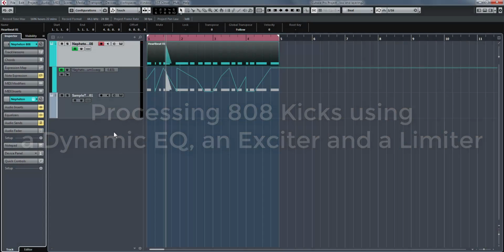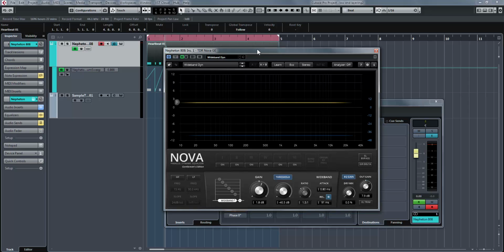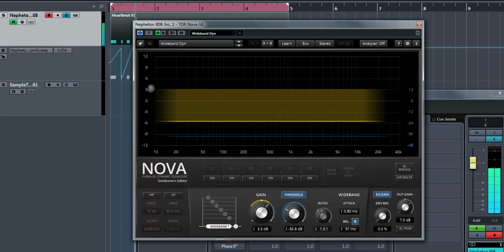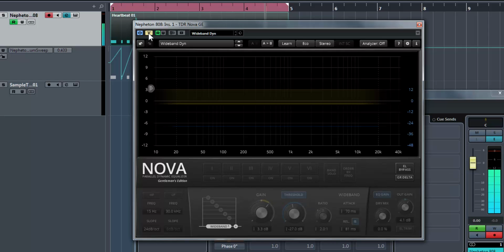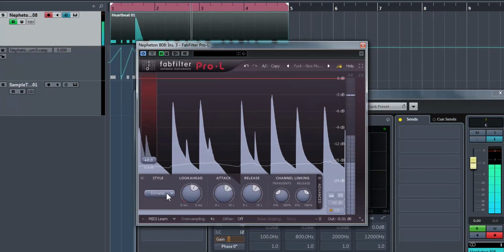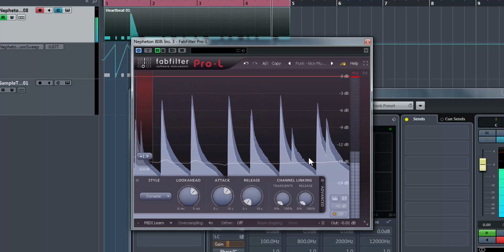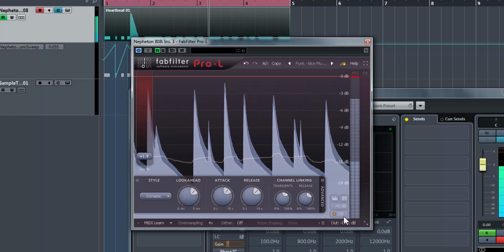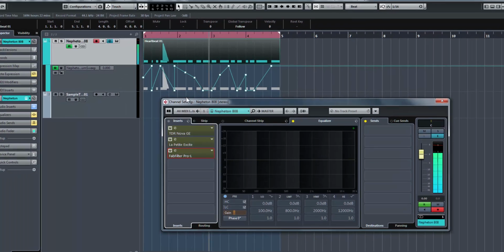HOW TO: Creating the famous 808 Bounce!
Eddie runs through techniques to help you to create the famous 808 bounce using dynamic processes.